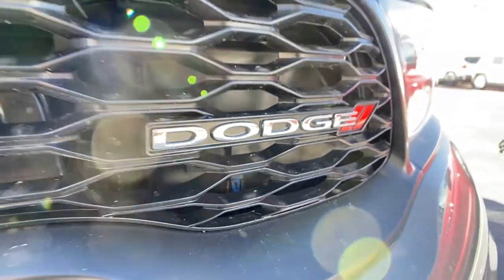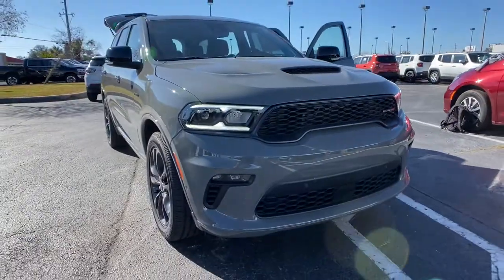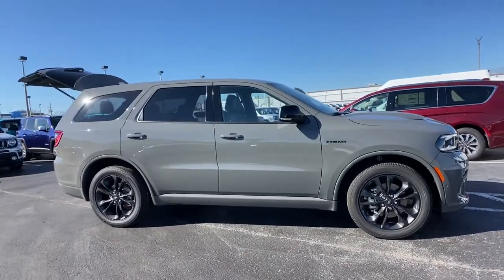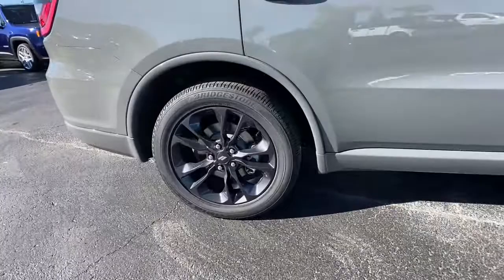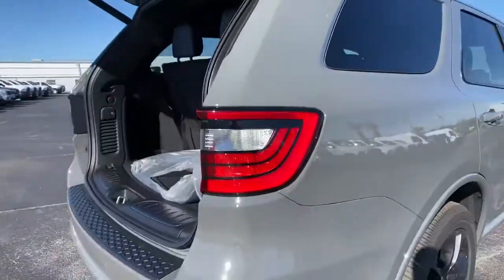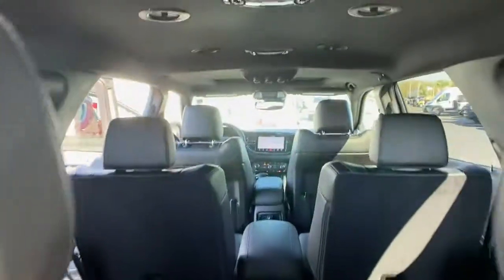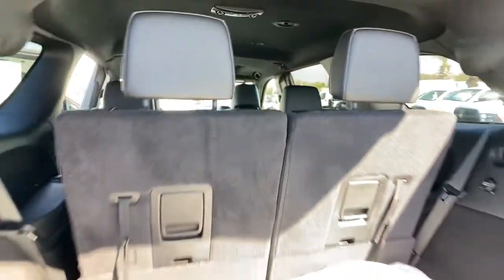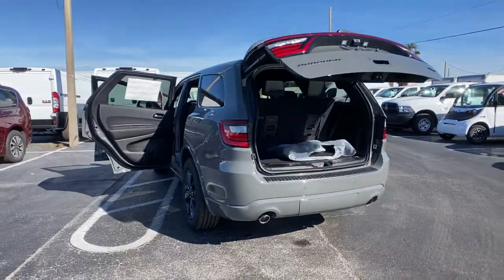2021 Dodge Durango Orlando FL, Central Florida, Winter Park, Windermere, Clermont, FL M0246A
Destroyer Gray Clearcoat Used 2021 Dodge Durango available in Orlando, Florida at Orlando Dodge. Servicing the Central Florida, Winter Park, Windermere, Clermont, FL area.

Orlando Dodge
4101 W. Colonial Dr

2021 Dodge Durango R/T HEMI 5.7L V8 Multi Displacement VVT RWD 8-Speed Automatic Destroyer Gray ClearcoatTHIS VEHICLE INCLUDES THE FOLLOWING FEATURES AND OPTIONS: 2nd Row Console w/Armrest & Storage (1 USB Charging Port in Console, 12V Auxiliary Power Outlet In Console, 3rd Row Floor Mat & Full Console, and Illuminated Rear Cupholders), Blacktop Package (Body Color Lower Fascia, Gloss Black Badges, Gloss Black Exterior Mirrors, Satin Black Dodge Tail Lamp Badge, and Wheels: 20 x 8.0 Black Noise Aluminum), Quick Order Package 22S, Technology Group (Adaptive Cruise Control w/Stop, Advanced Brake Assist, Full Speed Forward Collision Warning Plus, and Lane Departure Warning Plus), 10.1 Touchscreen Display, 19 harman/kardon Amplified Speakers w/Subwoofer, 2nd Row Fold/Tumble Captain Chairs, 2nd Row Mini Console w/Cupholders, 2nd Row Seat Mounted Inboard Armrests, 3.09 Rear Axle Ratio, 3rd Row Floor Mat & Mini Console, 3rd row seats: split-bench, 4G LTE Wi-Fi Hot Spot, 4-Wheel Disc Brakes, 6-Passenger Seating, 825 Watt Amplifier, 9 Speakers, ABS brakes, Air Conditioning, Alloy wheels, AM/FM radio: SiriusXM w/360L, Anti-whiplash front head restraints, Apple CarPlay, Apple CarPlay/Android Auto, Audio memory, Auto High-beam Headlights, Auto-dimming door mirrors, Auto-dimming Rear-View mirror, Auto-leveling suspension, Automatic temperature control, Blind Spot & Cross Path Detection, Brake assist, Bumpers: body-color, Compass, Connected Travel & Traffic Services, Delay-off headlights, Disassociated Touchscreen Display, Driver door bin, Driver vanity mirror, Dual front impact airbags, Dual front side impact airbags, Electronic Stability Control, Emergency communication system: SiriusXM Guardian, Four wheel independent suspension, Front anti-roll bar, Front Bucket Seats, Front Center Armrest w/Storage, Front dual zone A/C, Front fog lights, Front reading lights, Fully automatic headlights, Garage door transmitter, Global Telematics Box Module (TBM), Google Android Auto, GPS Antenna Input, GPS Navigation, HD Radio, Heated door mirrors, Heated front seats, Heated rear seats, Heated steering wheel, Heavy-Duty Engine Cooling, Hemi Badge, Illuminated entry, Integrated Center Stack Radio, Integrated Voice Command w/Bluetooth, Knee airbag, Leather Suede Bucket Seats, Low tire pressure warning, Manufacturer's Statement of Origin, Memory seat, Navigation system: TomTom, Occupant sensing airbag, Outside temperature display, Overhead airbag, Overhead console, Panic alarm, ParkView Rear Back-Up Camera, Passenger door bin, Passenger vanity mirror, Power door mirrors, Power driver seat, Power Liftgate, Power passenger seat, Power steering, Power Sunroof, Power windows, Radar Red Interior Accent Stitch, Radio data system, Radio: Uconnect 5 Nav w/10.1 Display, Rain sensing wipers, Rear air conditioning, Rear anti-roll bar, Rear Load Leveling Suspension, Rear reading lights, Rear seat center armrest, Rear window defroster, Rear window wiper, Remote keyless entry, Security system, SiriusXM Guardian - Included Trial (B), SiriusXM Satellite Radio, SiriusXM w/360L, Speed control, Speed-sensing steering, Speed-Sensitive Wipers, Split folding rear seat, Spoiler, Steering wheel mounted audio controls, Tachometer, Telescoping steering wheel, Tilt steering wheel, Traction control, Trip computer, Turn signal indicator mirrors, USB Host Flip, Variably intermittent wipers, Voltmeter, and Wheels: 20 x 8.0 Fine Silver.FAMILY OWNED AND OPERATED FOR OVER 42 YEARS! WE OFFER MARKET BASED PRICING, PLEASE CALL TO CHECK ON THE AVAILABILITY OF THIS VEHICLE. WE WILL BUY YOUR VEHICLE, EVEN IF YOU DO NOT BUY OURS!! OPEN 7 DAYS A WEEK TO SERVE YOU. All prices plus Tax, Tags, and Dealer Fees. Prices do not include Dealer installed options. Residency restrictions apply. Incentives included in the above price are:$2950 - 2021 National Retail Consumer Cash 21CM1. Exp. 03/01/2021 $750 - Chrysler Capital 2021 Bonus Cash 20CM5. Exp. 03/01/2021